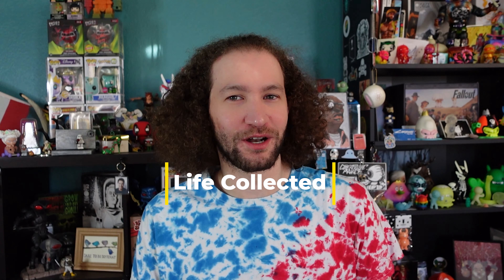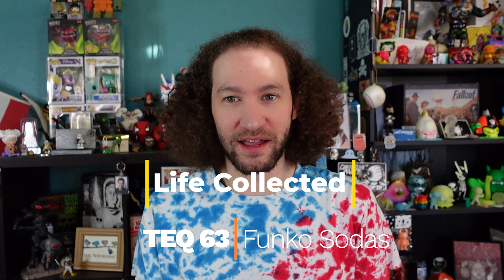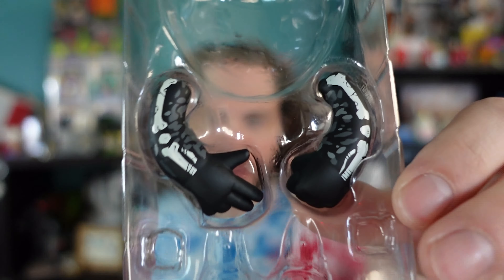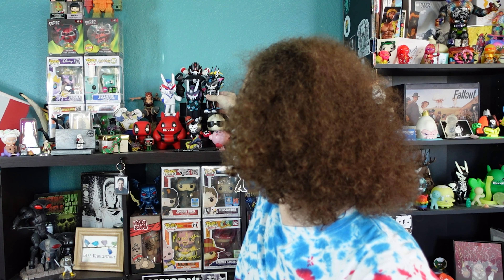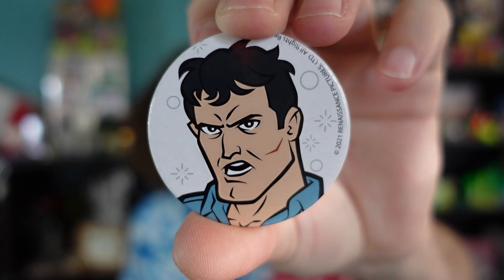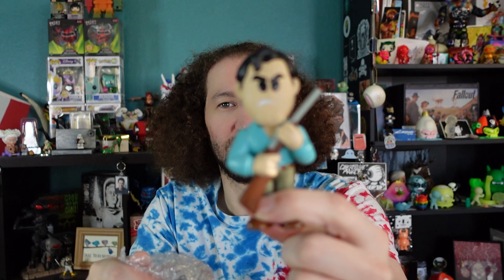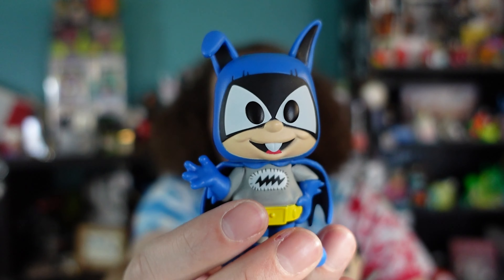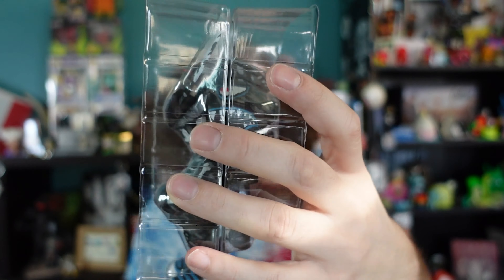Life Collected 24 @frankmysterio_apc teq 63 and Funko Sodas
Life Collected 24

 Funko Sodas
Batmite and Ash from the Evil dead.